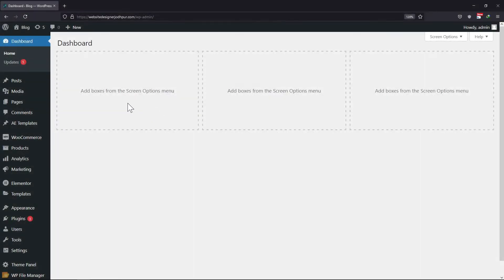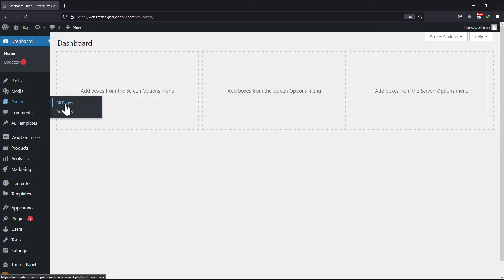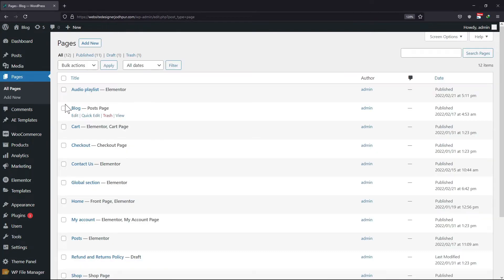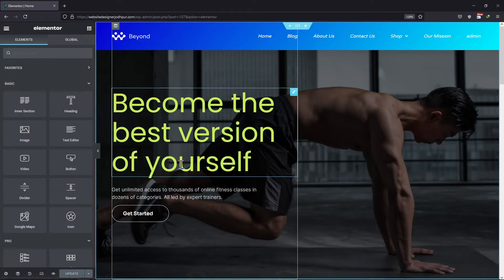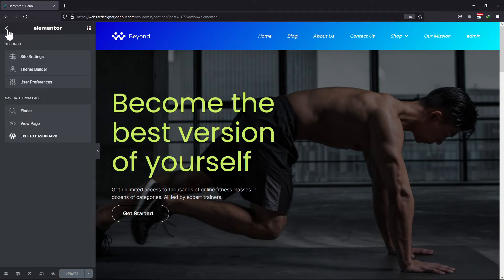How To Exit From The Elementor To Dashboard | WordPress Tutorial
Do you want to exit the Elementor to the dashboard?🤔

►In this video, you’ll be going to learn how to easily navigate from the Elementor editor to the WordPress admin dashboard.

►Whether you're a beginner or an experienced user, this tutorial will provide you with a quick and easy way to access all of the features and options available in your website's backend. From customizing your theme to managing your content, the WordPress admin dashboard is an essential tool for any website owner.